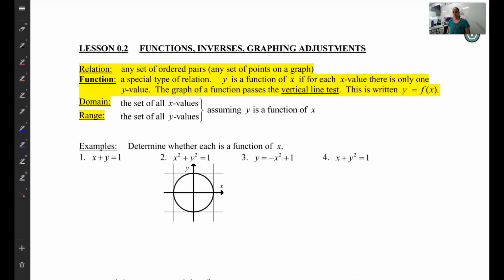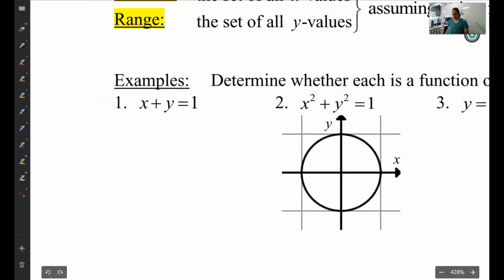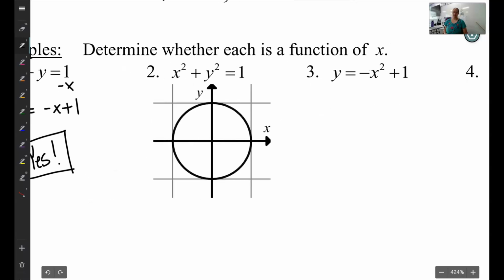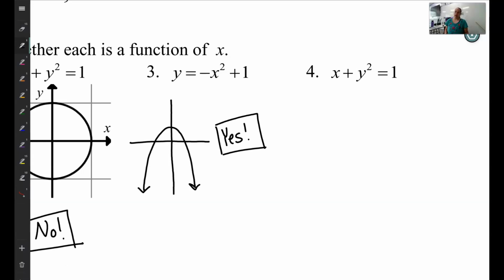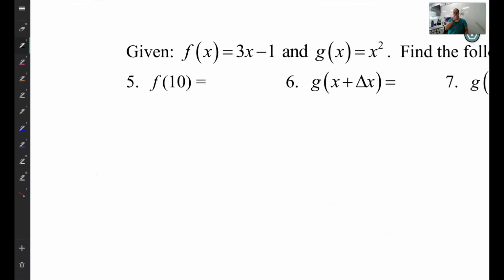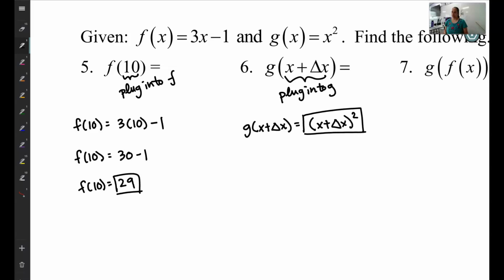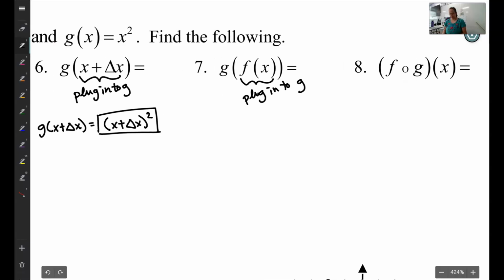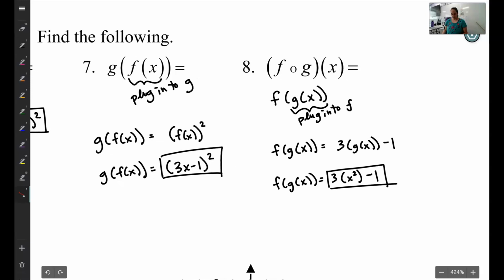APCalcAB 0.2 Lesson Pt 1